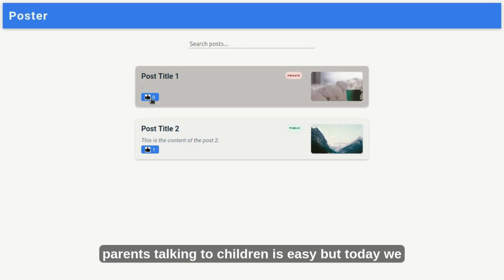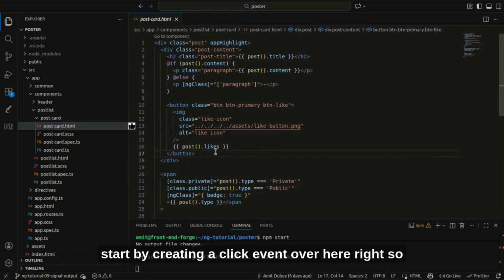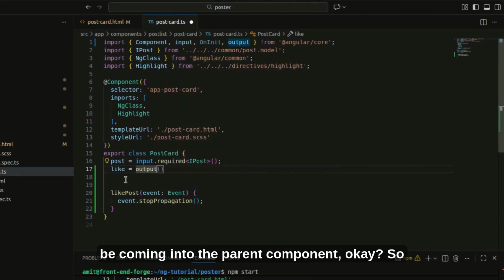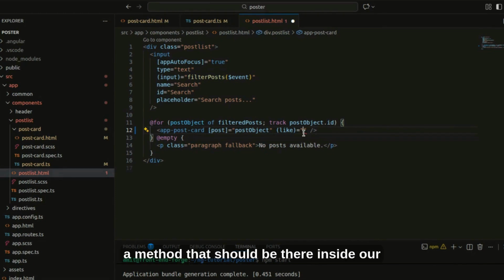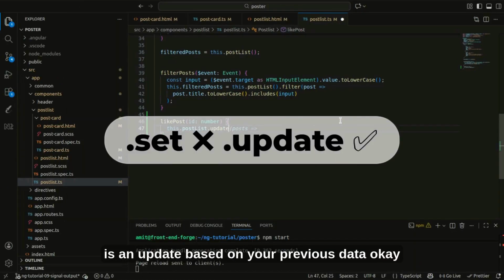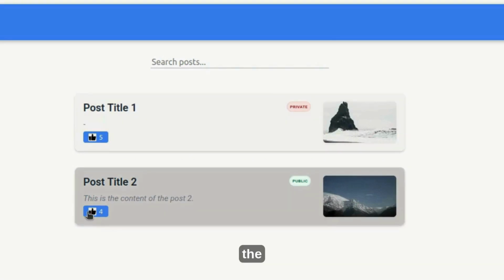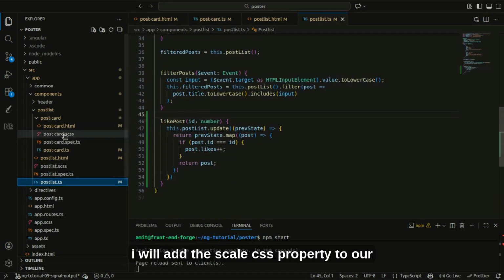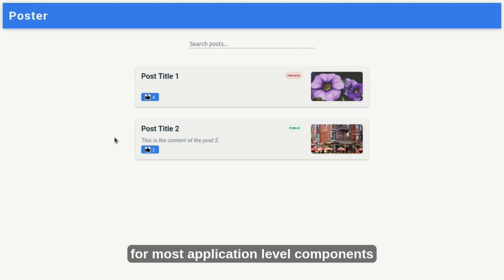Angular Signal Outputs Explained | Child to Parent Communication (No EventEmitter)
In this video, we explore Angular Signal Outputs and learn how to implement child to parent communication using modern Angular signals — without using @Output() EventEmitter.

This video is a continuation of our Angular Signals Poster application series, where we are building a real-world Angular app step by step using signal-first architecture.

You’ll learn:

What Angular Signal Outputs are
How Signal Outputs differ from EventEmitter
How a child component communicates with a parent using outputs
How to combine Signal Inputs and Signal Outputs correctly
Hidden gotchas and common mistakes with signal outputs
Best practices for unidirectional data flow in Angular
When to use outputs vs signal stores

Timestamps:
00:00 Intro
00:27 What is a signal output
02:10 How to create signal output
03:18 How to listen to signal outputs in parent component
06:42 edge case #1 (handling multiple output events)
07:30 edge case #2 (computed signals)
08:45 Summary
09:13 Outro

We implement everything inside a real Poster application, so this is not just theory — it’s production-ready Angular architecture.

If you’re learning modern Angular or migrating from older patterns, this video will help you understand how child-to-parent communication works in a signal-based Angular application.

🔥 *Welcome to Frontend Forge — Your Ultimate Angular + Frontend Learning Hub!*
If you want to master Angular from *Beginner → Advanced*, understand real-world concepts, explore new Angular features, and use AI to speed up your development workflow, you're in the right place.

Here on Frontend Forge, we upload:
✨ Angular 17–20 Tutorials
⚙️ Deep Dives into Components, Directives, Pipes, Control Flow & Signals
🧠 AI-powered Angular Development Tricks
💡 Best Practices, Performance Tips & Real-World Examples
🚀 Interview Questions & Practical Coding Scenarios
⚡ Quick Angular Shorts (“Angular in 60 Seconds”)
👨‍💻 Frontend Productivity Tips

## 🔗 *Connect With Frontend Forge*

Your support helps me create even better Angular content for the community.